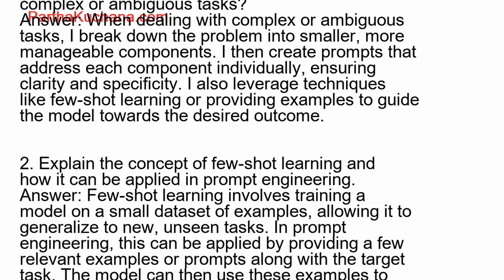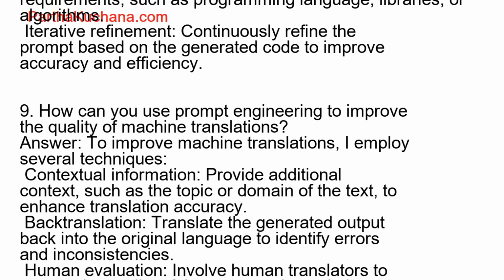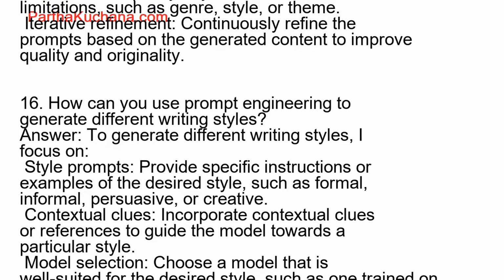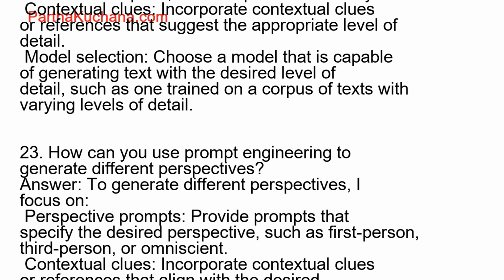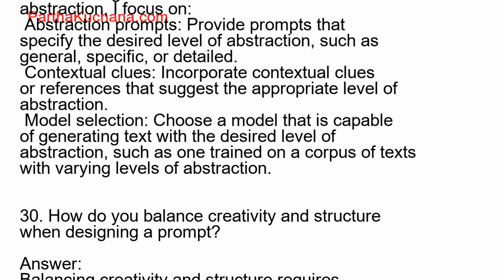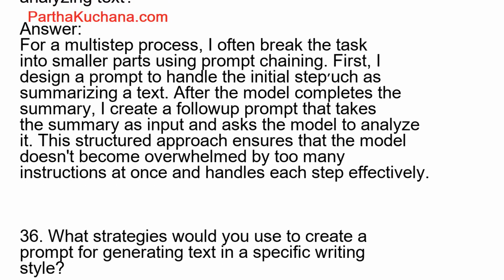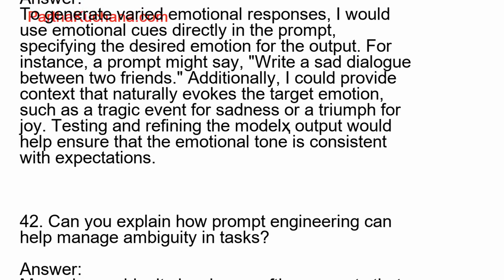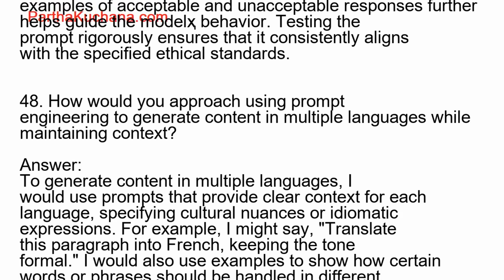Prompt Engineering Mastery: 50 Intermediate Level Questions and Answers } | Interview Prep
Elevate your prompt engineering skills with this comprehensive guide to intermediate-level techniques and strategies. Learn from 50 expertly curated questions and answers that delve into complex topics like few-shot learning, bias mitigation, and creative content generation. Whether you're looking to deepen your understanding or prepare for advanced roles, this video will equip you with the knowledge and confidence to excel in prompt engineering.